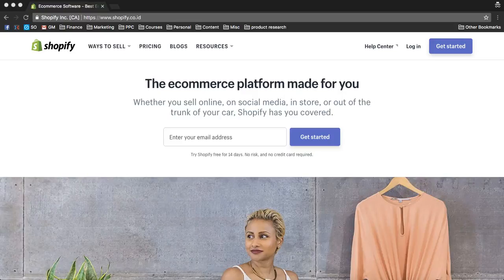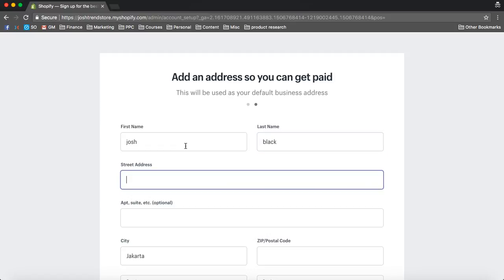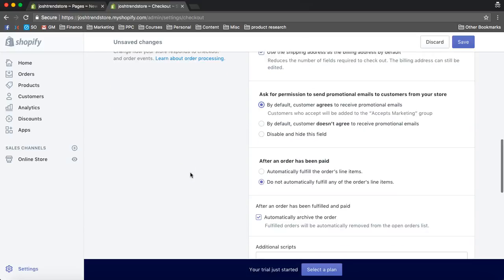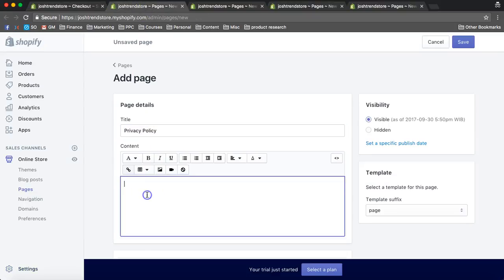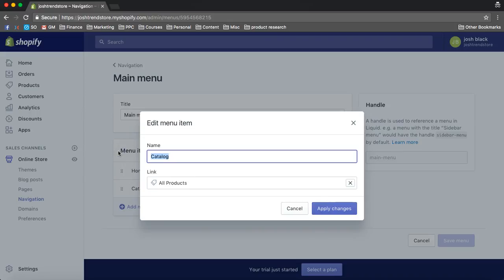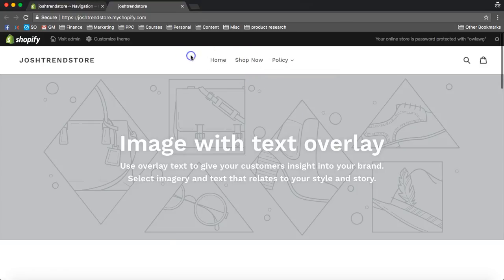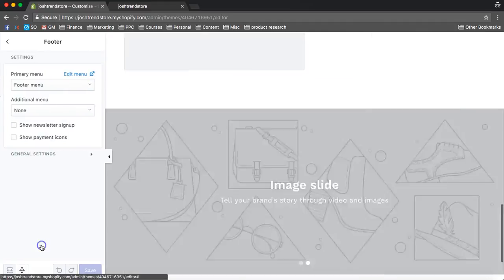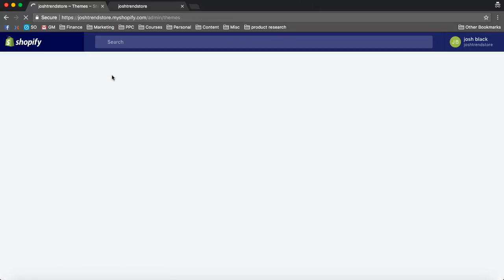shopify store setup step by step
Shopify Tutorial For Beginners 2019 - Create An Online Shopify Store 2019

🔥 Join Our 7 Day competition Get Free Mentoring!
👋 About this channel :
I'm Josh Black,
I teach people how to earn passive income, and live the best life you can, with the freedom to do the things you want to do always. Come say hi on social media, I respond to every message and I always will. Remember you can completely change your life at any time, you just need to start.

Shopify review and shopify tutorial for beginners! Create a shopify store today!

Ever wanted to create your own online store? Well you’ve clicked on the right video. In this video I provide a step by step Shopify tutorial for beginners. This Shopify tutorial will guide you to having your own live E-commerce store ready to sell on within the hour!

Shopify is a very powerful online tool that helps to streamline the process of selling in your own online store. No programming required!

By the end of this Shopify review you will know how to…
- How to get a free professional theme for your Shopify store and install it right away
- How to customize your Shopify theme
- How to use Shopify's card system to add your banking details    so you can start selling right away
- How to use Shopify to add social media to your website
- How to add products to your Shopify store
- How to add a blog to your Shopify store

This Shopify Review is very easy to follow, a perfect Shopify tutorial for beginners! You will know How to create an online store in minutes!

If you want to learn about shopify drop shipping, watch my video series I have on it! Here's the link to part 1!